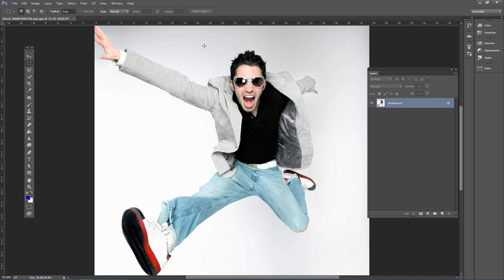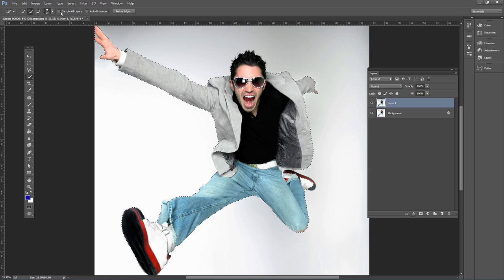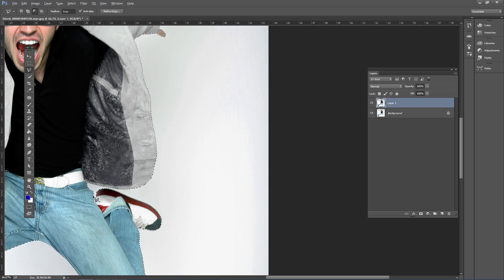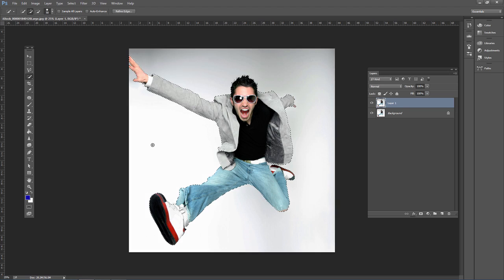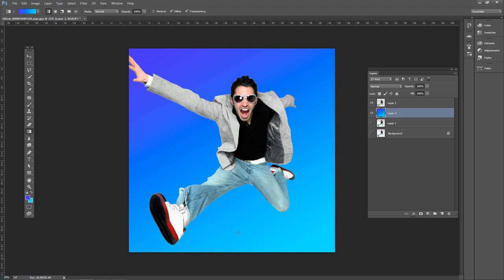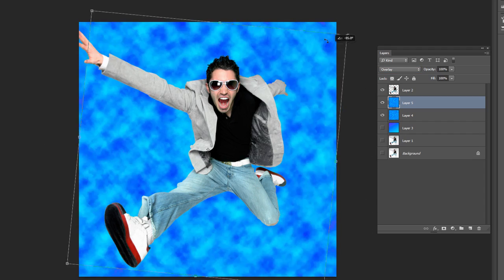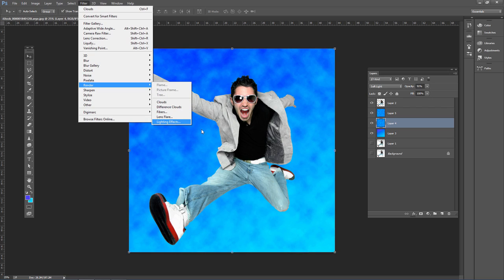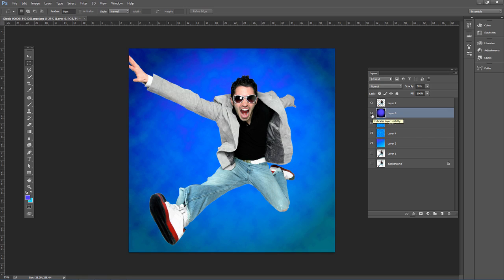Adding a Powerful Background In Photoshop Tutorials